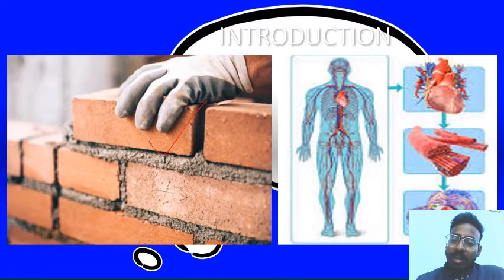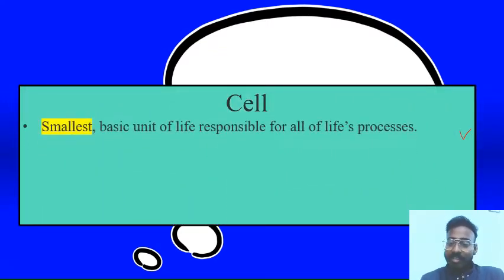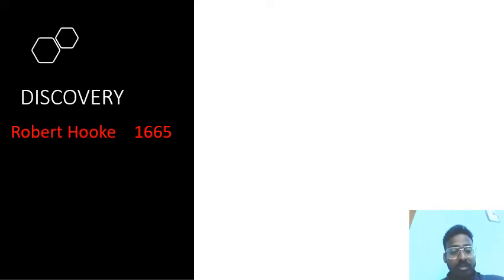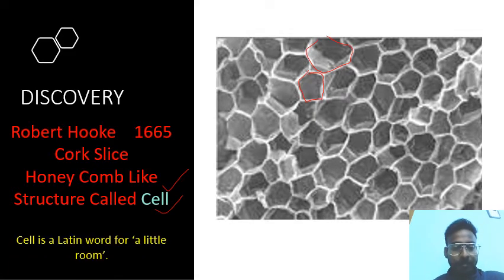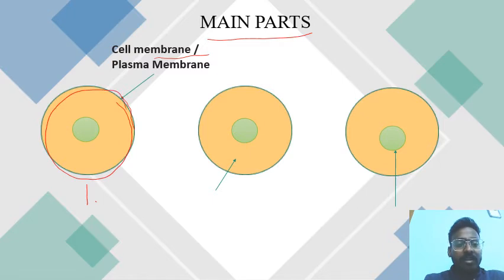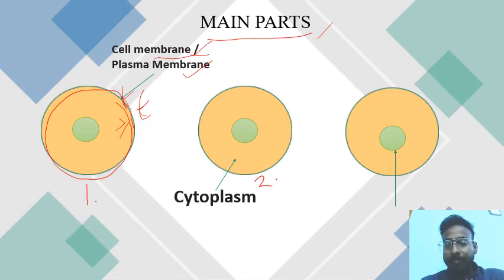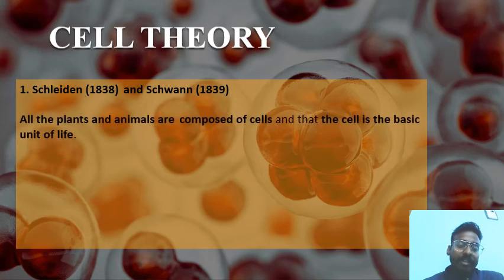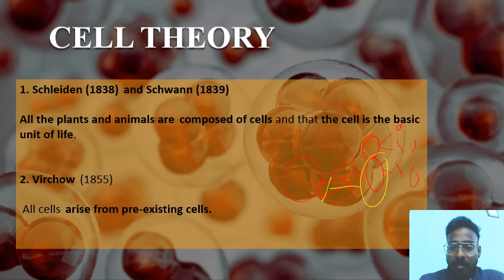cell introduction/cell discovery/cell theory